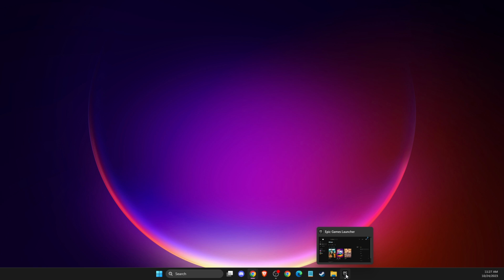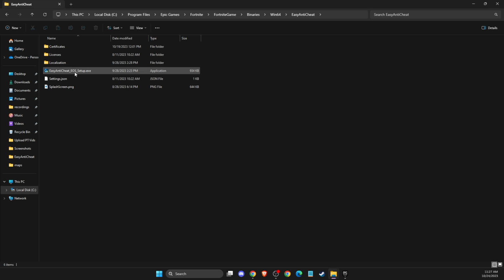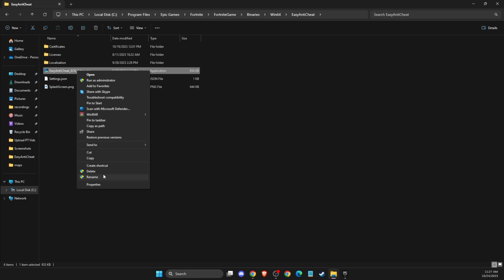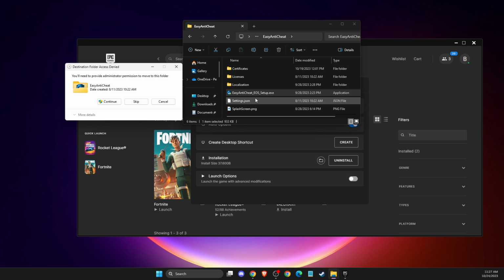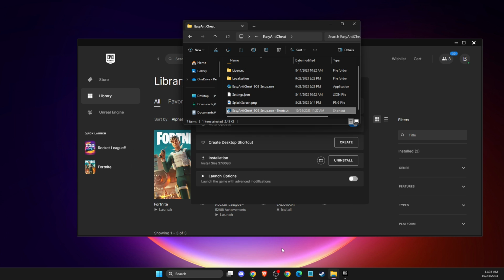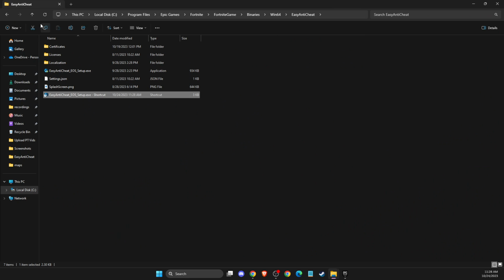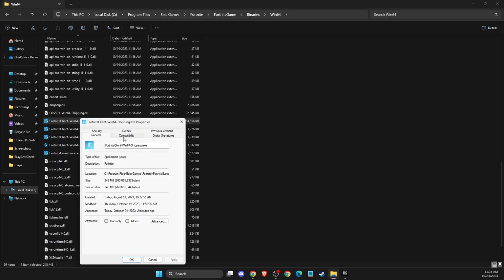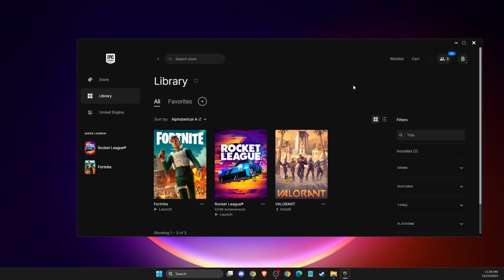How To Fix Fortnite Not Launching on PC - Full Guide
In this video I will show you How To Fix Fortnite Not Launching on PC It's really easy and it will take you less than a minute to do it!